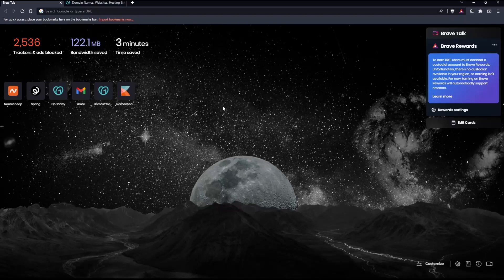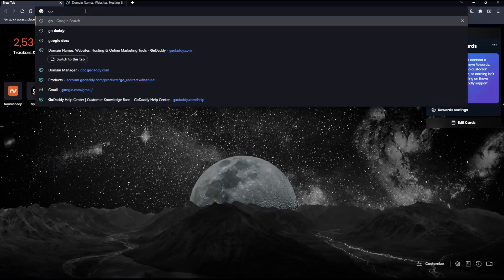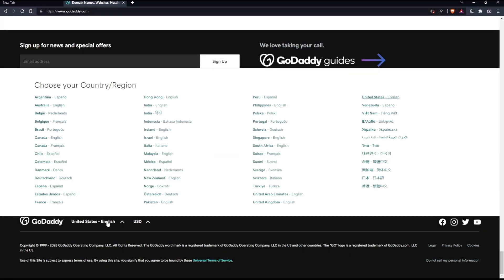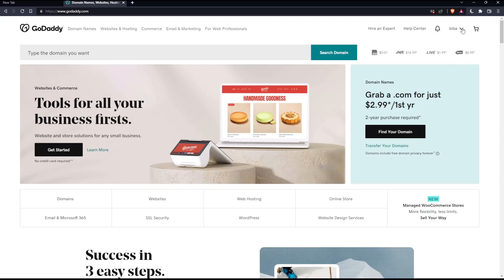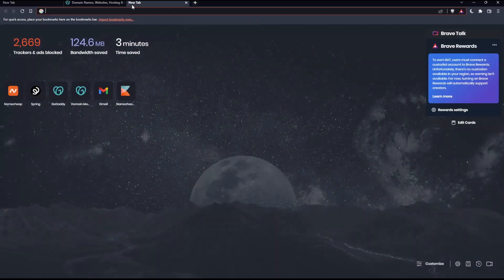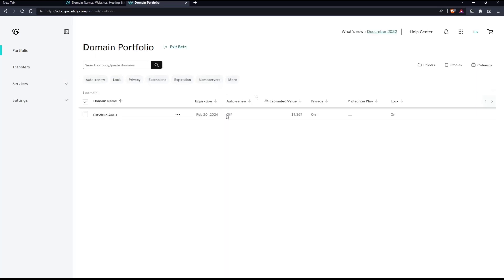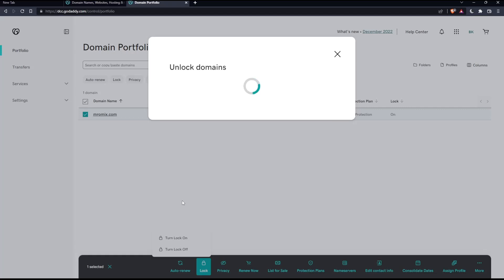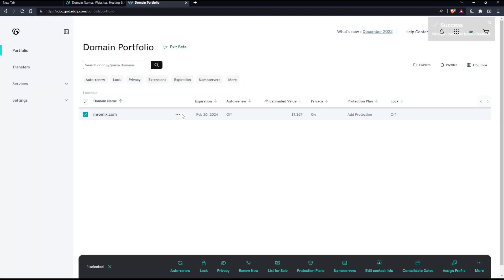How To Unlock Domain GoDaddy Tutorial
Today we talk about unlock domain,unlock domain godaddy,how to unlock domain on godaddy,how to unlock domain